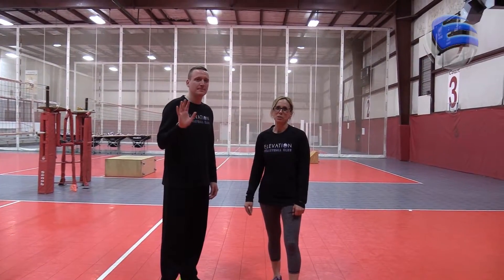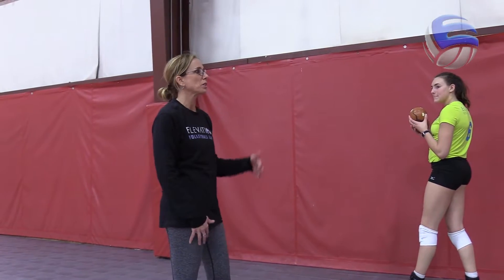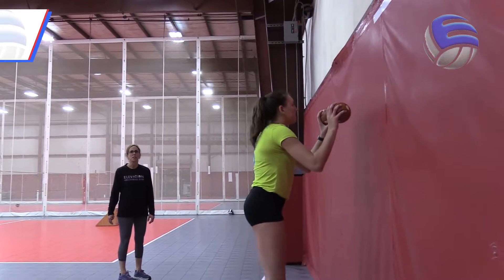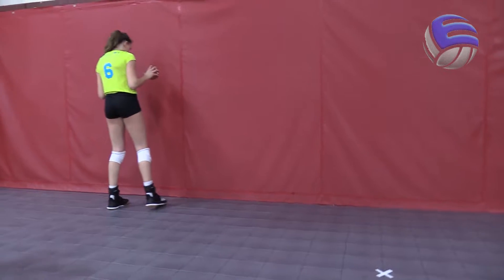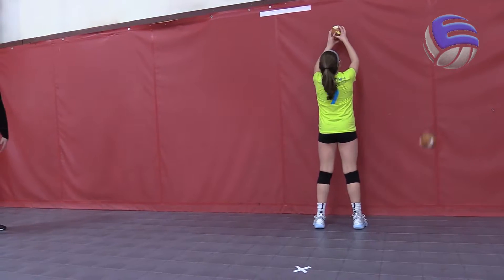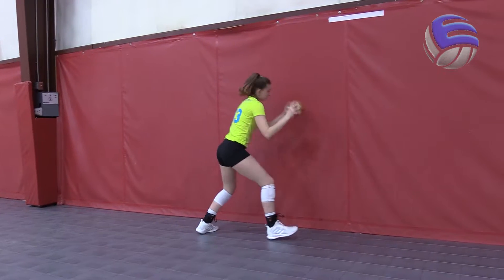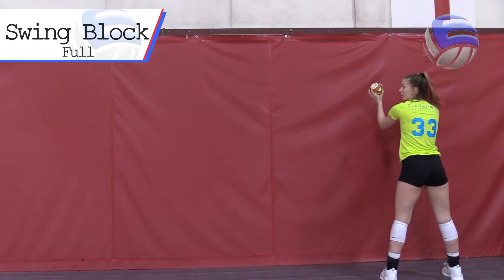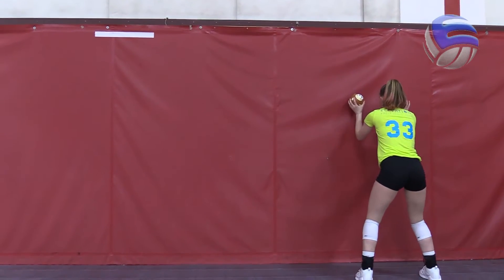Elevation Volleyball - Blocking at Home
Volleyball Blocking drills to hone your skills at home. All you need is a wall :)